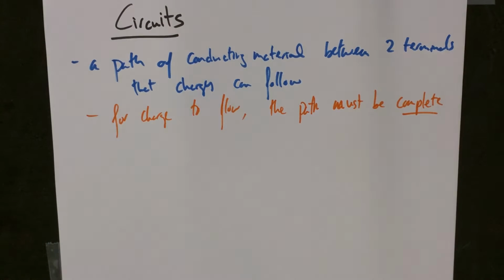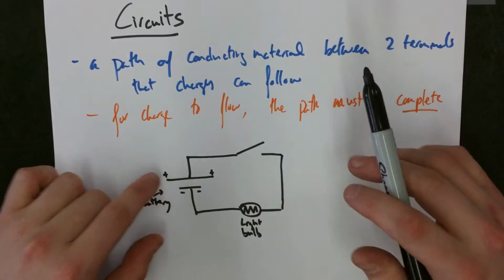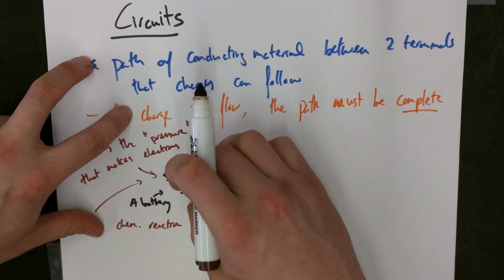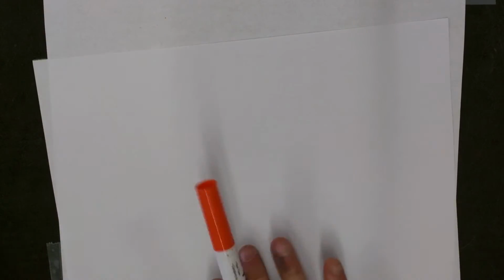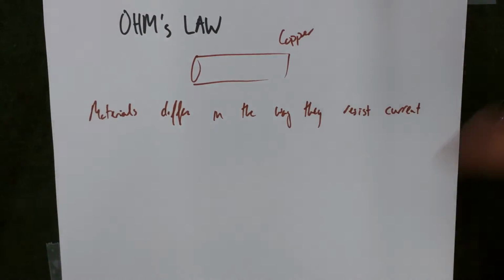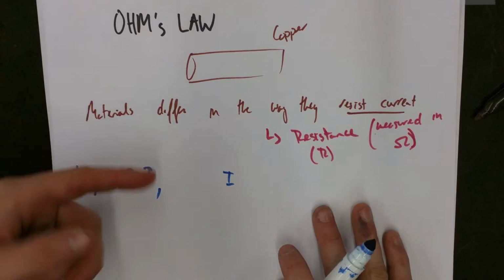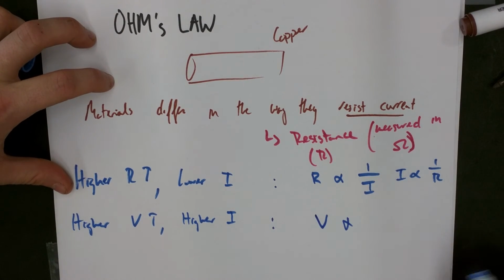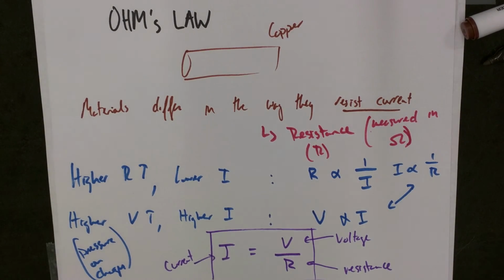CPM 18 Circuits